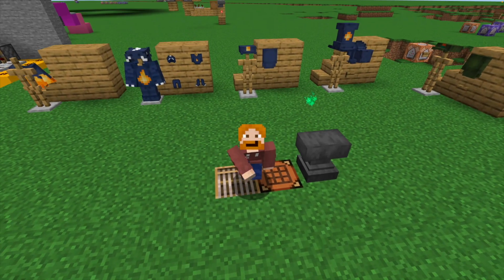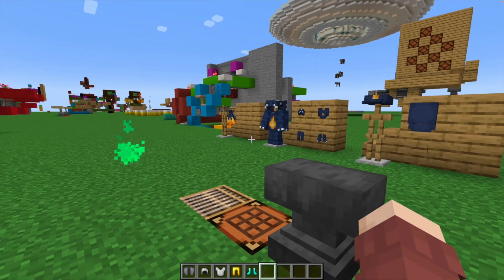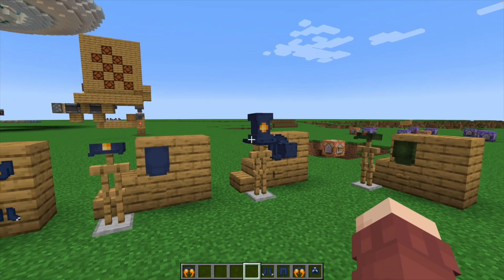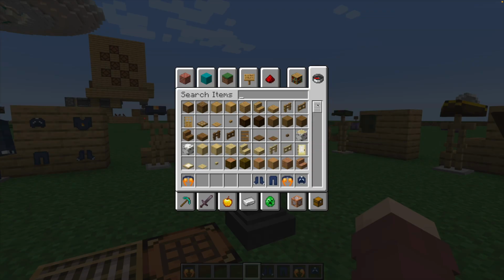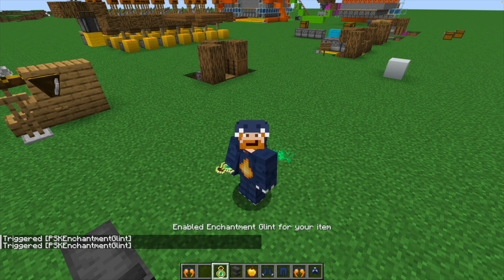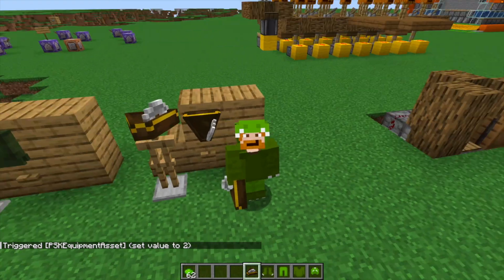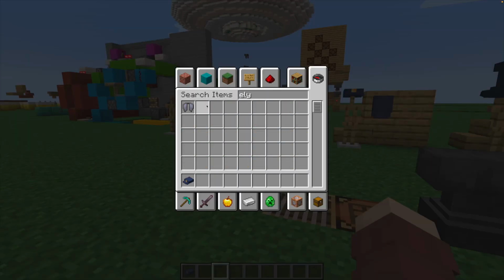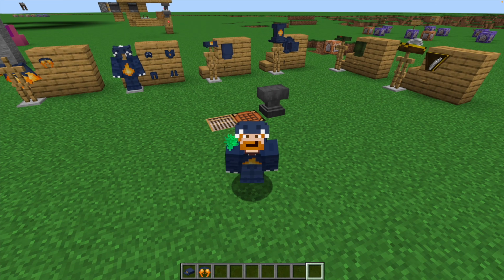Customise Elytra, Armor and Items with this datapack - Percy's Sewing Kit showcase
I made a datapack that will let you customise Elytra, armor and items!
This video is a showcase of how Percy’s Sewing Kit works, offers examples of things you can do with it, and shows how to set up your own resourcepack to be compatible with Percy’s Sewing Kit.

If you want an example on how to set up your resourcepack, you can download an example

Chapters:
00:00 - Intro
01:17 - Part 1 - How to use Percy’s Sewing Kit
01:32 - Part 1 - How to use /trigger PSKEquipmentAsset
03:58 - Part 1 - How to use /trigger PSKEquipmentAsset set 2
04:53 - Part 1 - How to use /trigger PSKEquipmentAsset set 3
05:31 - Part 1 - How to use /trigger PSKItemModel
06:59 - Part 1 - How to use /trigger PSKEnchantmentGlint
07:42 - Part 2 - Examples of what your can do
10:38 - Part 3 - How to set up your resourcepack
13:27 - Outro